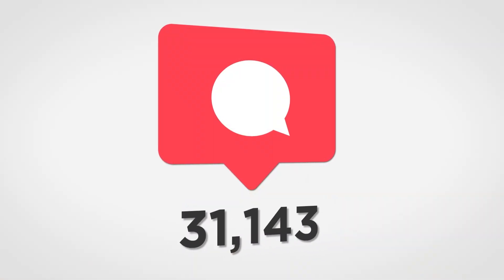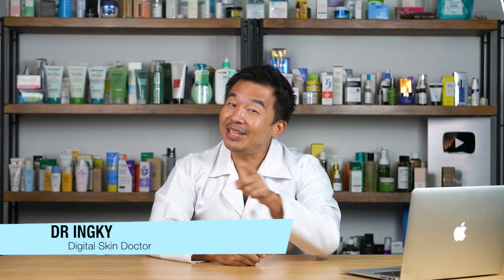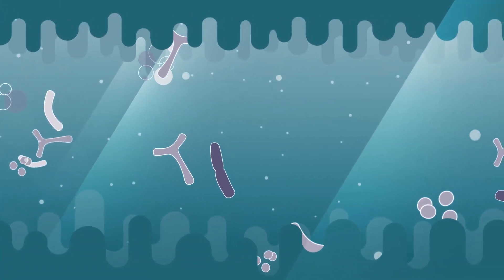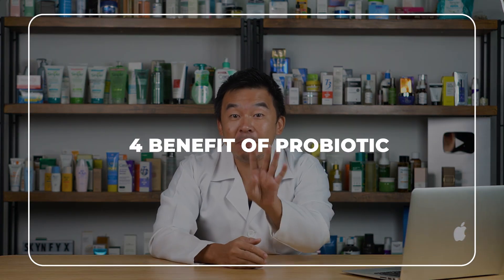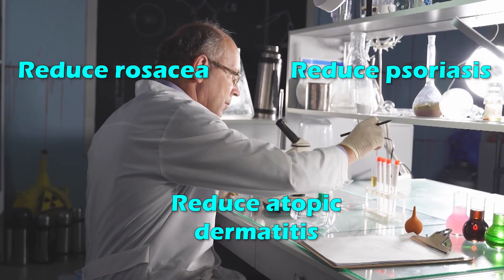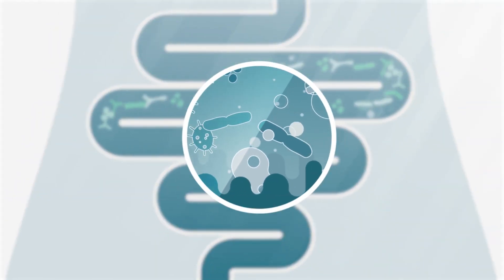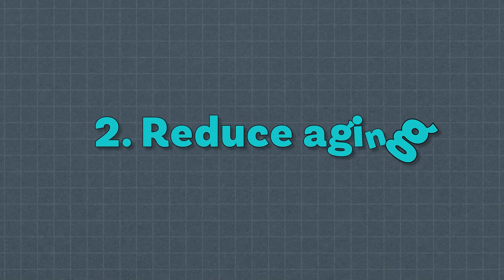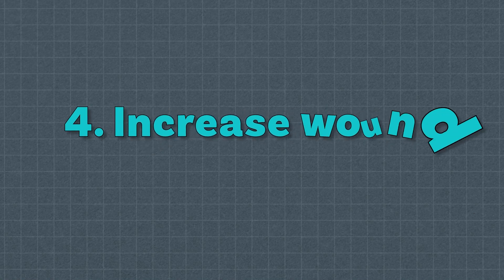Are There Any BENEFITS Of Taking Probiotics?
Today Dr Ingky, our resident Skin Doctor, reviews the ACTUAL benefits of Probiotics For Your Skin's Health

00:00 Introduction
01:45 Reduces Inflammation
02:56 Anti-aging
03:18 Photoaging
03:43 Wound Healing